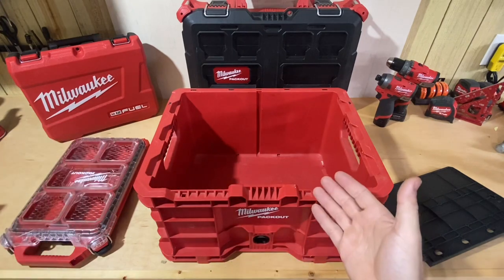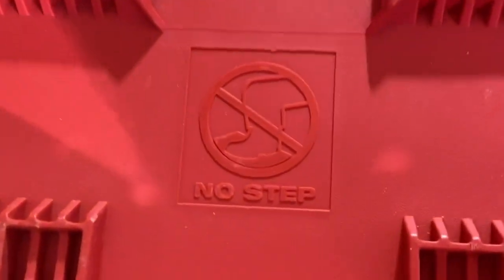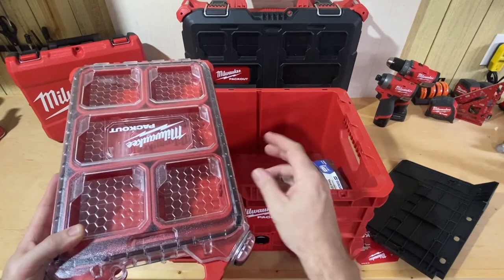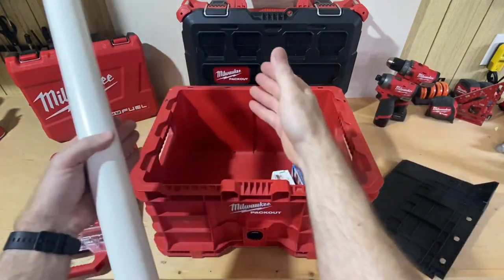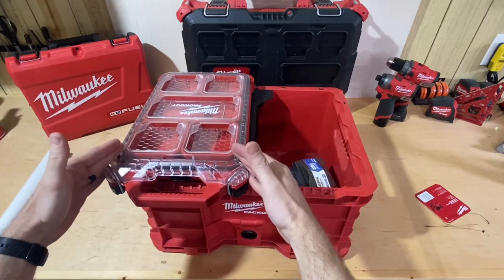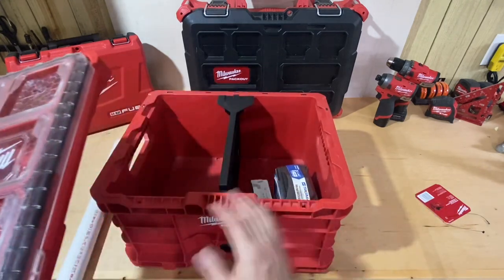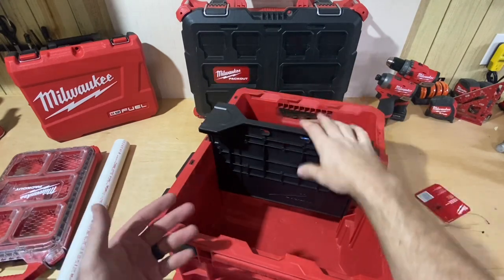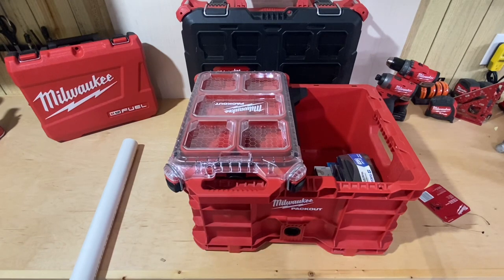Milwaukee PACKOUT Crate and NEW Divider 48-22-8040 - It makes how I use my Crate even better!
Recently purchased the new Milwaukee Packout Crate Divider (Part# 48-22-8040) to go with my crate I use frequently.  I share in this video how I use my crate (Part # 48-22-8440), but also how the divider makes it even better.

My Truck Loadout is shown in this video - If you are interested in seeing more of that there is a video

Let me know what you think, or if you have any questions in the comments below.

Also, if you would like a link for something else you see in the video, let me know and I will post it here as well.

Time Stamps:
00:00 Introduction & How I Use the Crate
02:19 Why I need the Divider
04:27 The Divider In Action
08:26 Outro